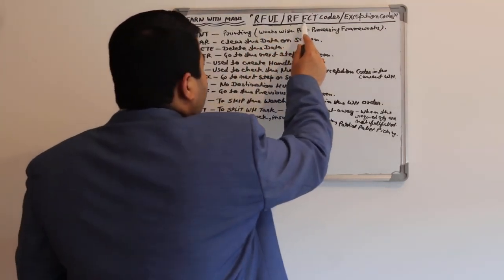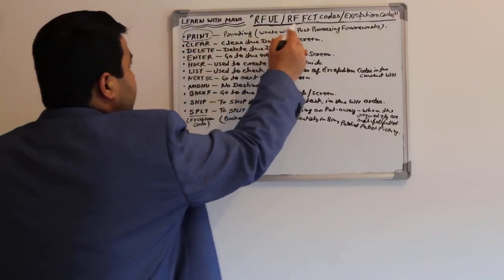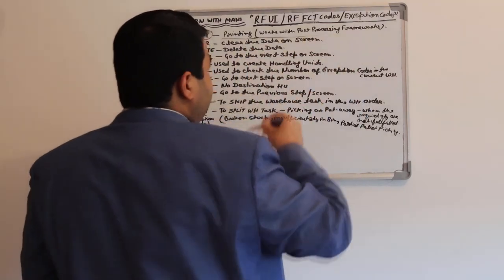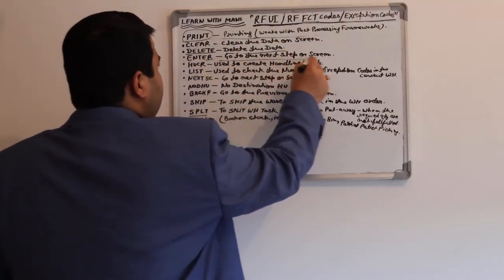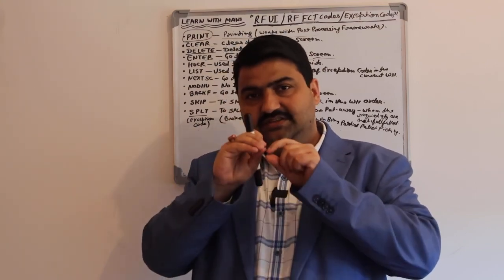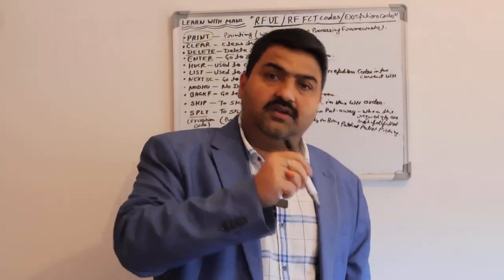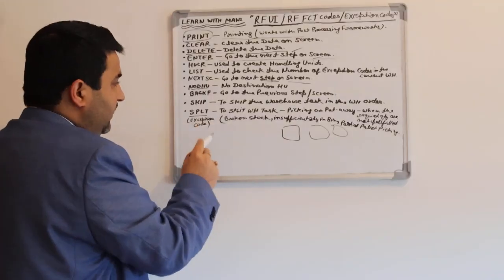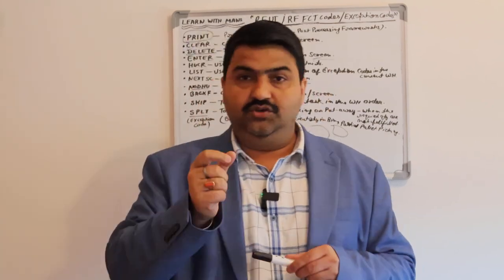SAP EWM-RFUI FCT CODES || Exception Codes Explained || Tutorial for Beginners || MANS NAGAR